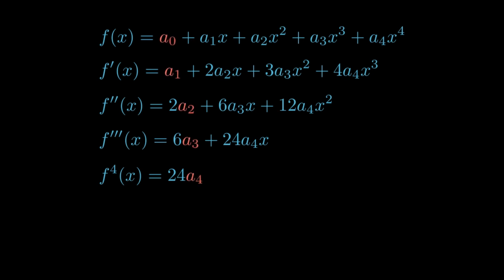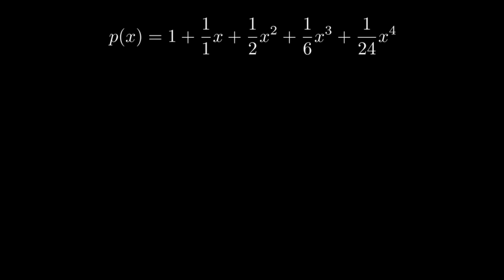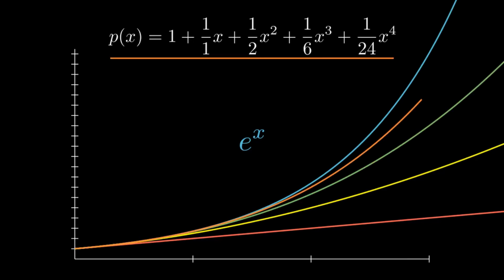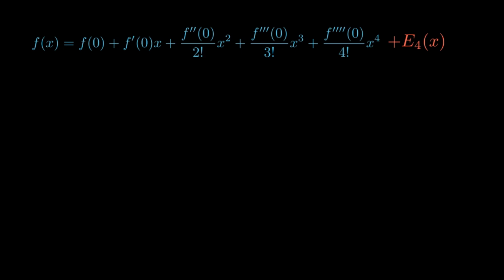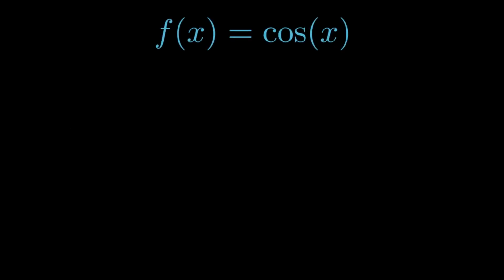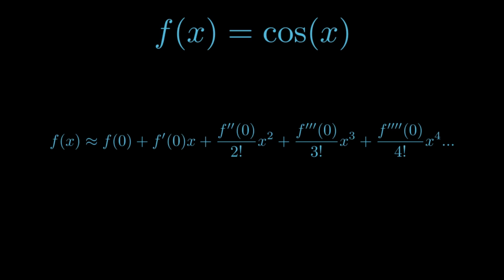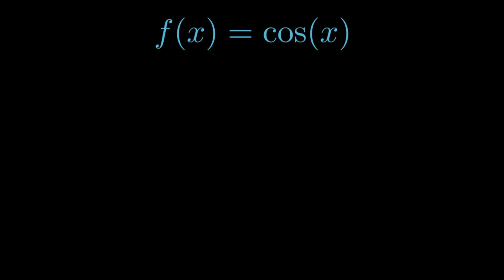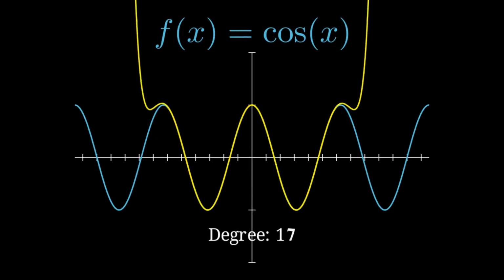Introduction to Taylor series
Made by Gabriel Rochet, Jules Lacombe, Jery Razafindrabe, Evan Hanaoka, Ilyane Laraki.
It is an EFREI project